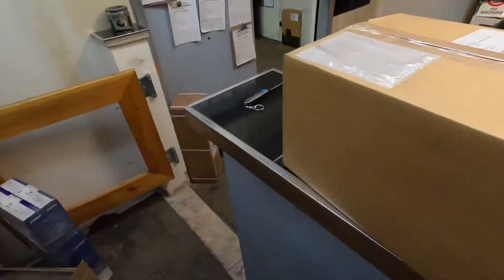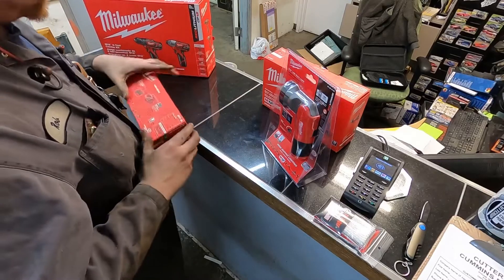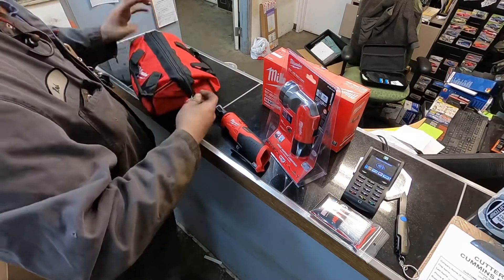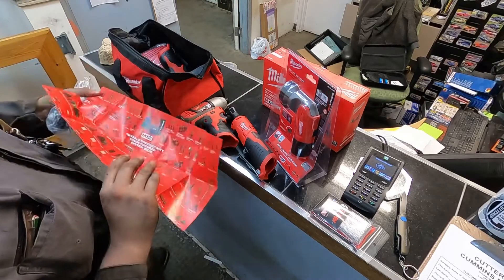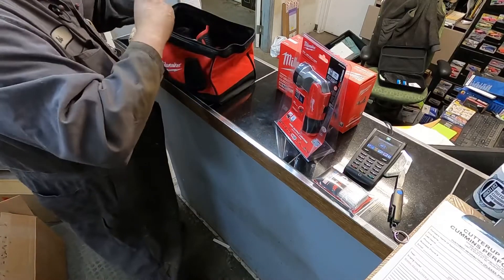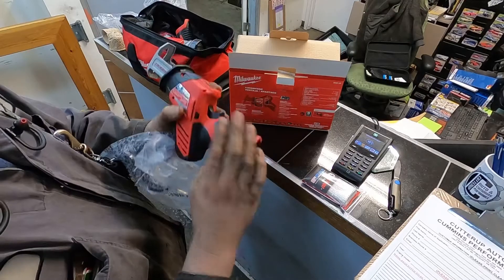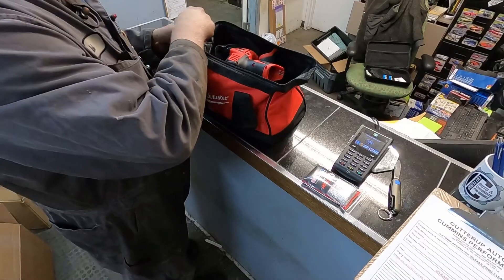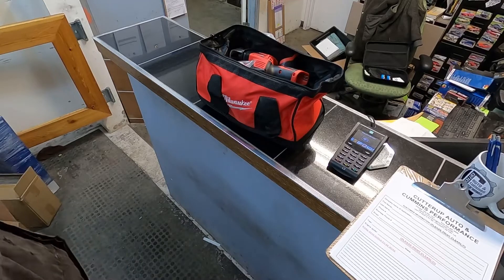M12 Milwaukee tool set ——— unboxing video.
M12 Milwaukee tool set ——— unboxing went well I like the tools so far. I guess we will see what they look like when we start using them this weeks on the short box build. This kit was on sale. So I figured what the hack let’s do it.